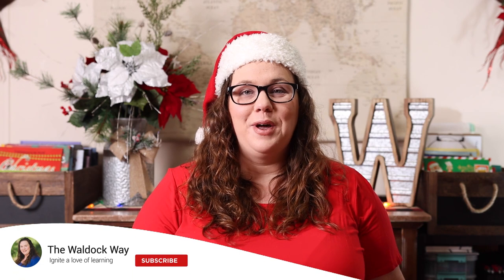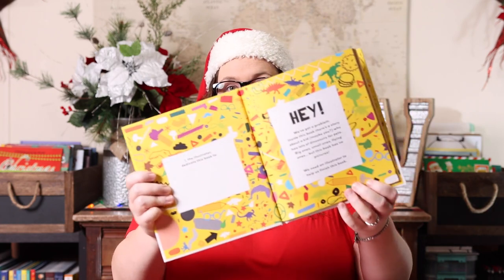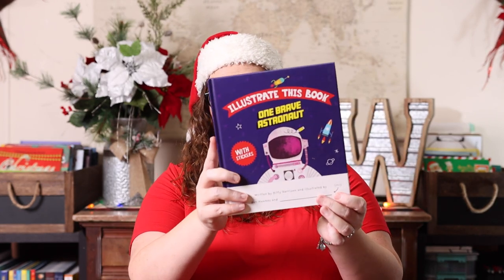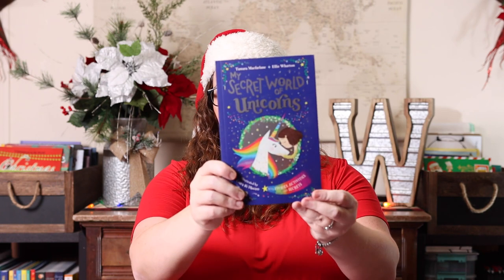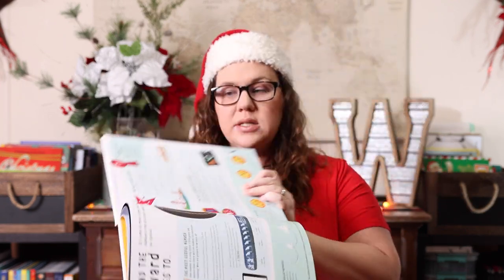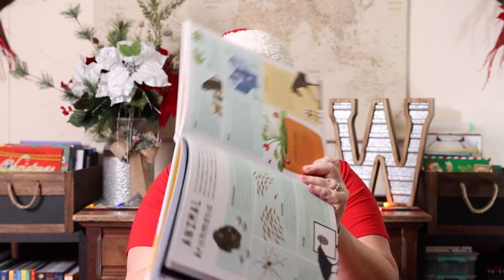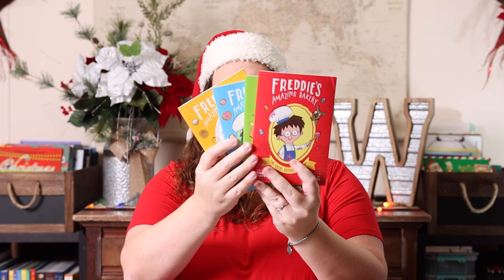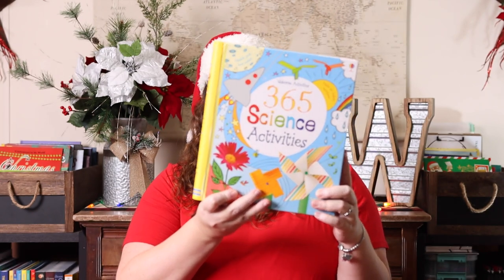Homeschool 'HOLIDAY' Haul: Usborne | Christmas 2021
I am sharing with you all everything I bought from Usborne for the holidays. Some of it is for our homeschool aka Christmas Schooling but most of it is gifts for all of the kids in our lives.